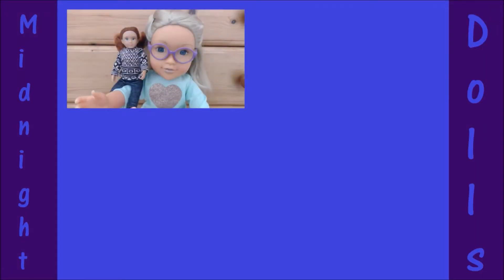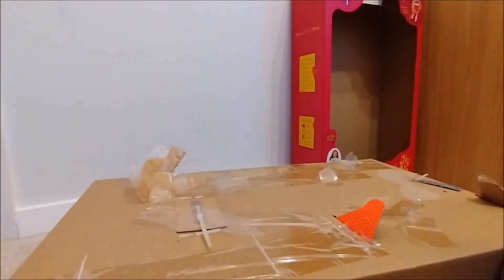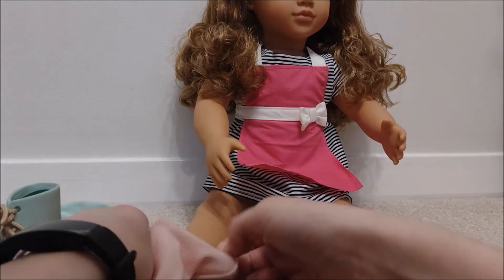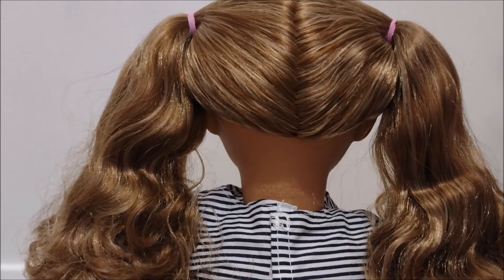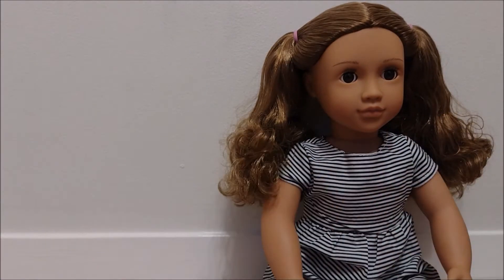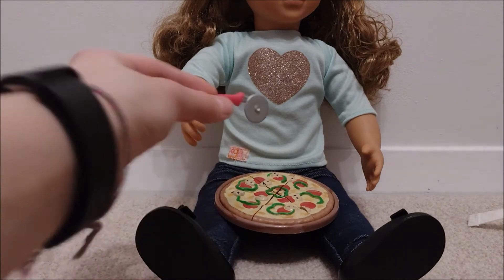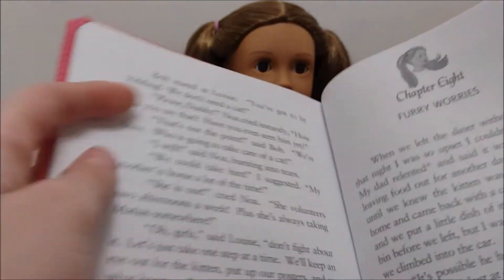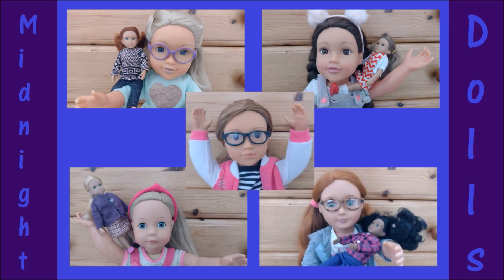Our Generation Isa!!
Isa is now part of the Midnight Dolls team!! We would highly recommend Our Generation Isa although she is a little expensive (in the UK). We bought her with our own money with most of it left over from Christmas so we are super grateful for that.
We do want to point out that we do not know how to pronounce Isa (or Noa's) name but we will pronounce it like we said in the video because we have just got it into our heads that that is how we will say it!

Isa comes with two outfits: a black and white stripy dress with a dark pink and white apron, light pink socks and black shoes and also a light blue 3/4-length top, jeggings (jeans/leggings) and matching blue roller-skates!
Isa also comes with: a pizza that is cut into 6 slices, a pizza cutter with a dark pink handle and a book which is about her and her best friend Our Generation Noa!

Thanks again,
[18-inch dolls] Ella, Sophie, Charley, April, Isa (of course!)
[6-inch dolls] Saffi, Felicia, Eliza and Anne Mae :)

Chapters:
00:00 Intro
00:52 The box
02:39 Opening Isa!!
04:32 Isa's hair
05:18 Isa's body
05:45 The first outfit
08:05 Isa's body & face
10:46 The second outfit
15:05 The accessories
17:22 The book
20:32 The hair care guide
21:19 Overall
22:20 Isa's new glasses
23:20 Outro

OurGeneration dolls
OurGeneration Isa
OurGeneration doll review
Gotz dolls
Gotz review